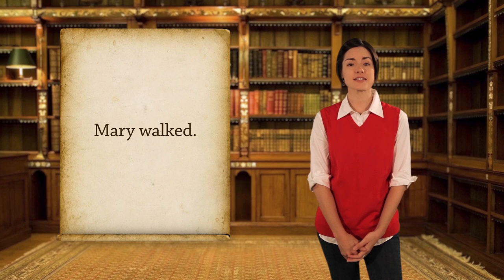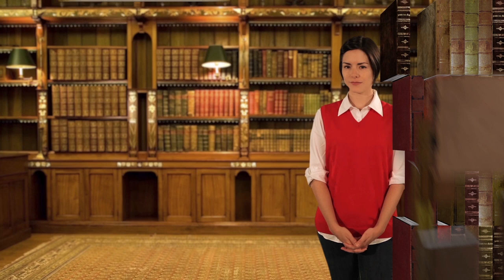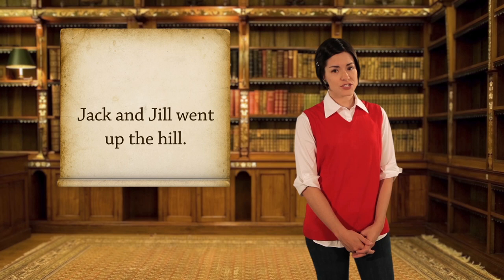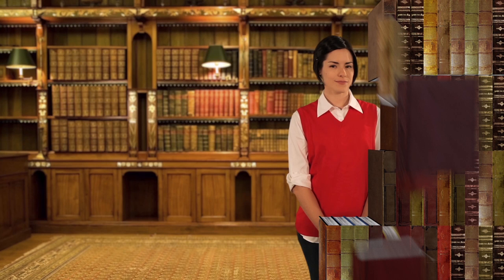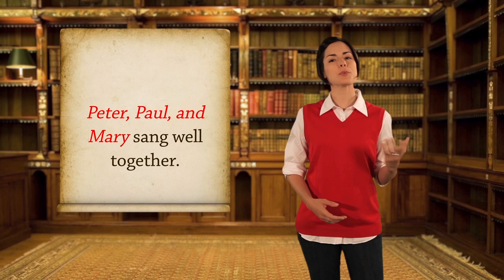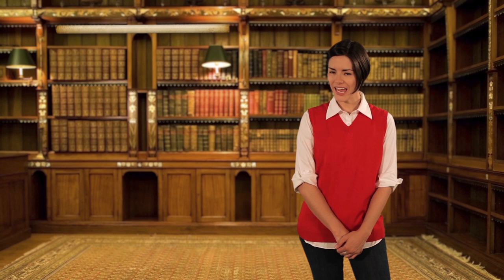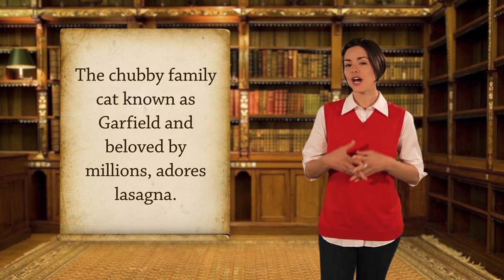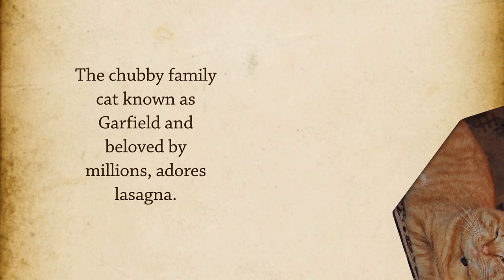What is a Subject? English Grammar for Beginners | Basic English | ESL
Do you know how to find the subject of a sentence?  The subject is a "doer."  Find who or what is doing the action, and you've found your subject!

You have great ideas. But no one will know about them if you can't communicate effectively! Our series of Basic English Grammar Rules will help you brush up your language skills. People will pay attention to you ideas - not your grammar mistakes. Feel more confident about the SAT and the ACT. Great for homeschooling, English as a Second Language (ESL) and studying for the TOEFL, too!

We Recommend:
Strunk and White (short and a classic)

Eats, Shoots & Leaves (funny! On punctuation)

Word Power Made Easy (vocab building)

Grammar Girl: Liliana de Castro
Written by Charity Hume